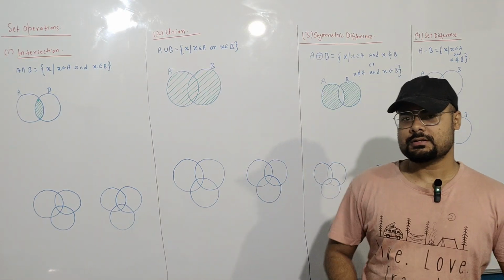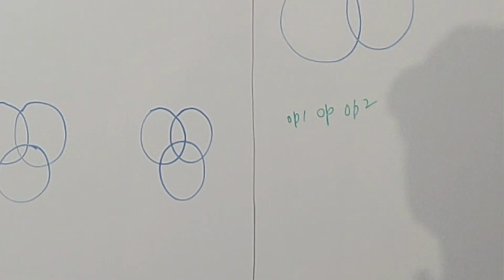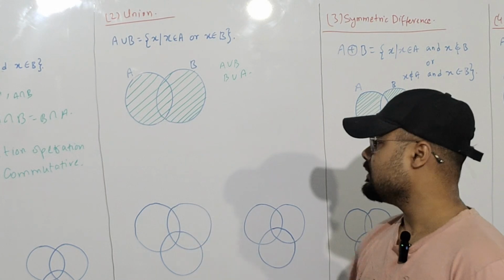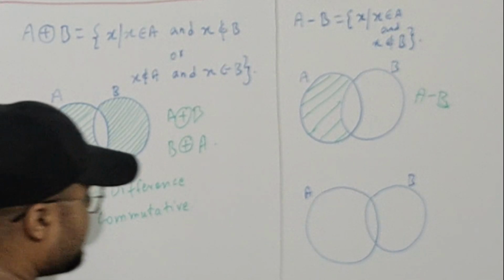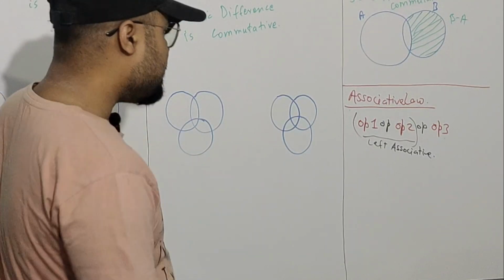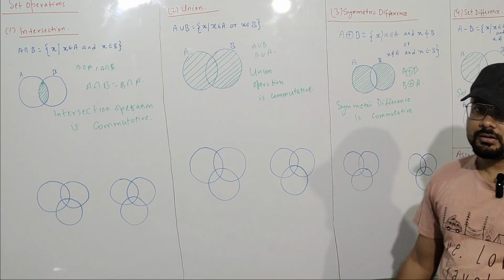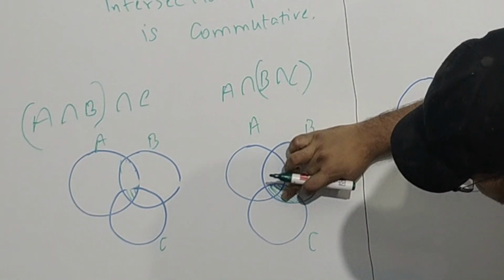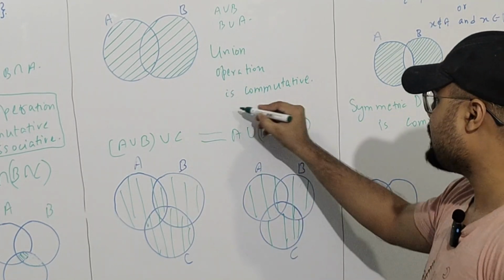Discrete Mathematics : 6) Set Theory : Properties Of Sets : Commutative and Associative Part 1